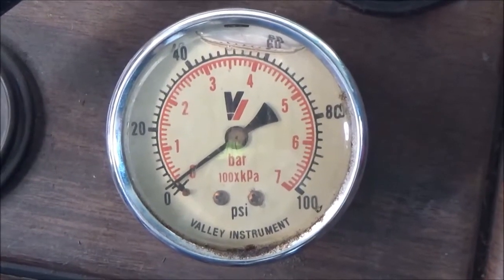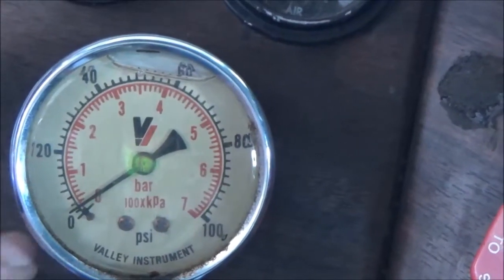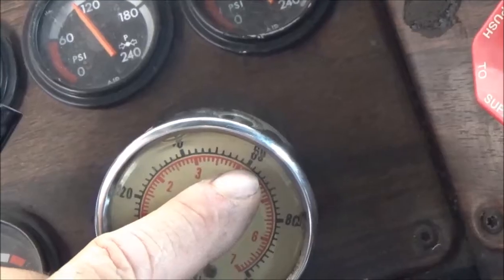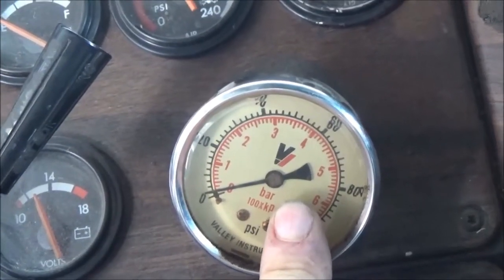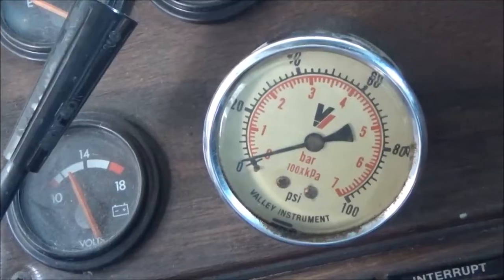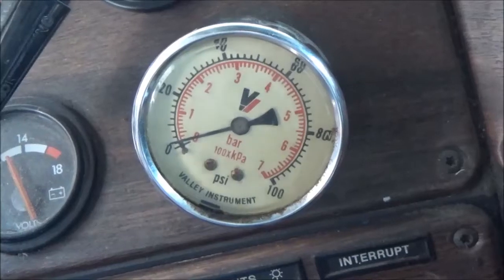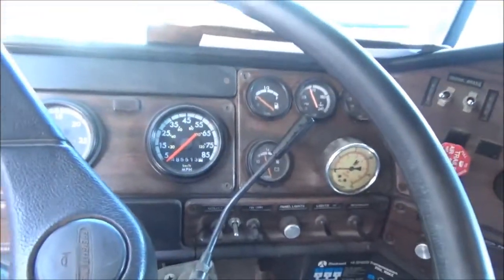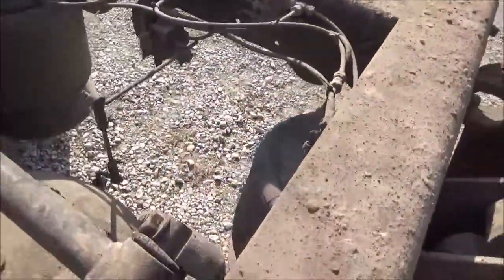How to install an air guage to know your drive axle weight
Gauge from Amazon